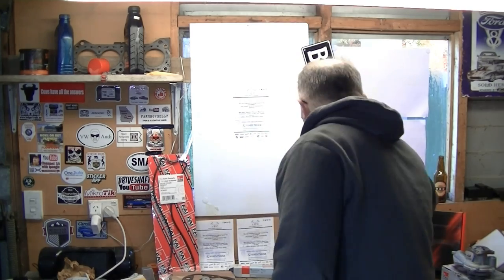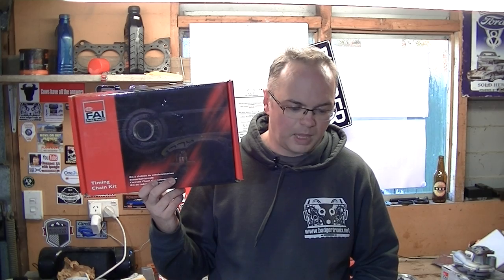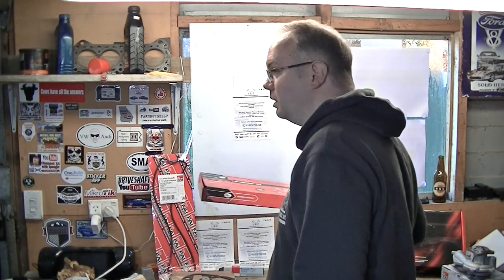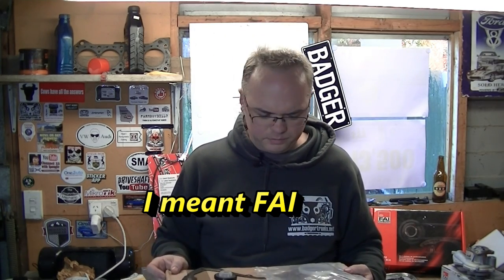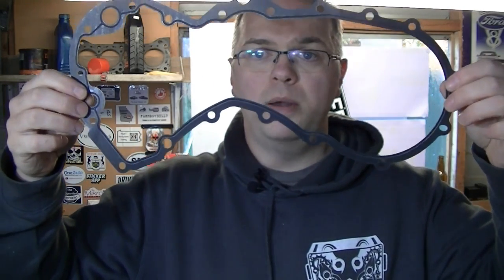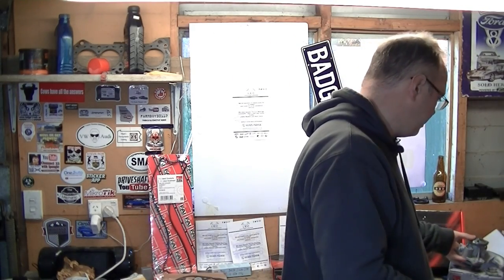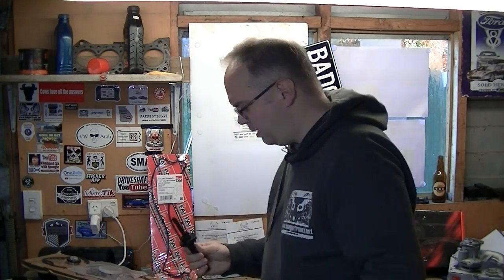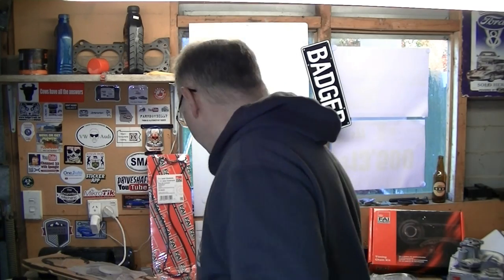Ford 1.8TDCi Belt to Chain Conversion Kit - Overview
Here's a look at the Ford 1.8 tdci wet belt to chain conversion kit as supplied by Lymm Engine Components using FAI and genuine Ford parts.

Here's the special tools you will need:

Badgertronix
Sefton
7445
New Zealand